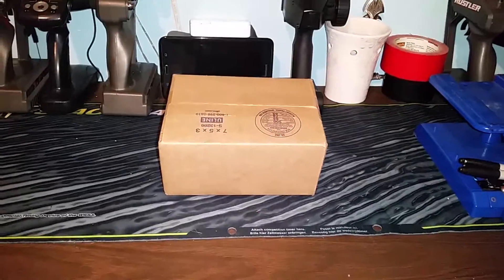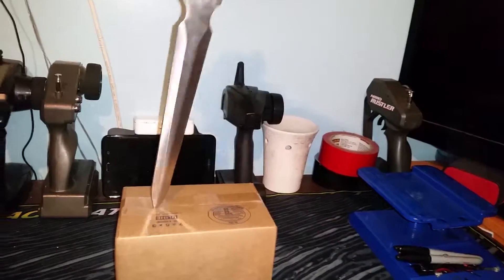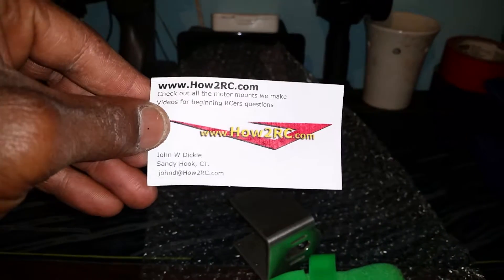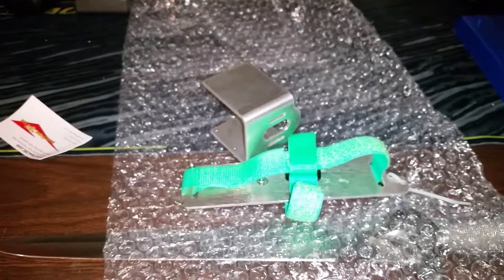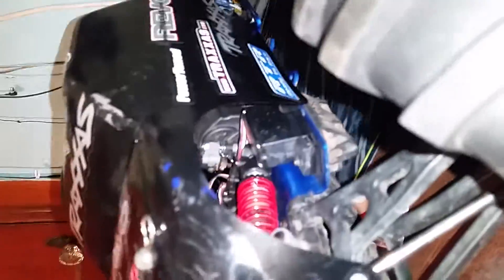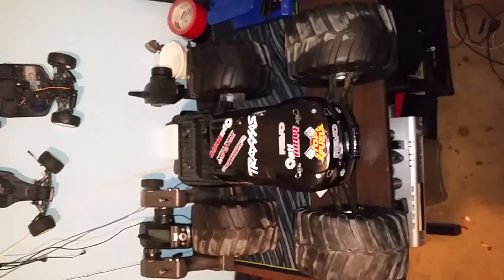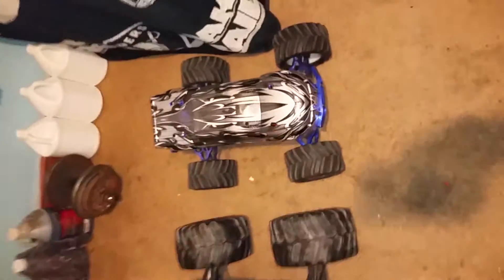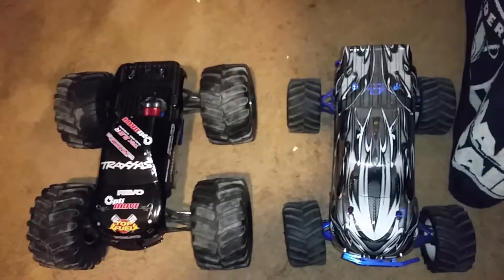Revo 3.3 motor mount